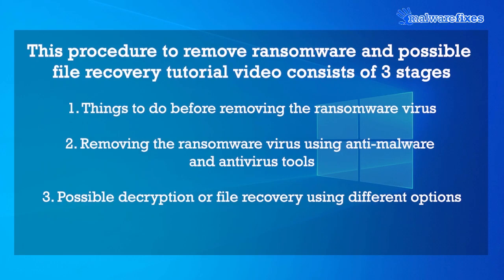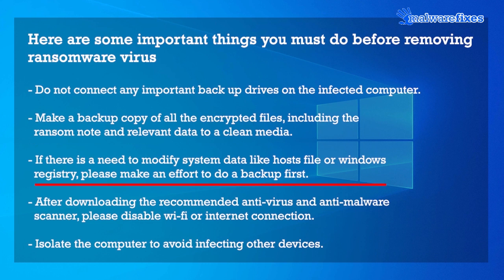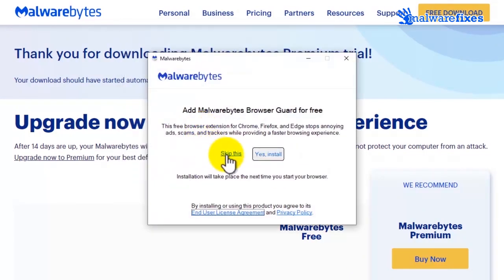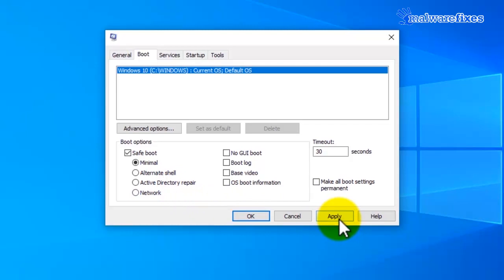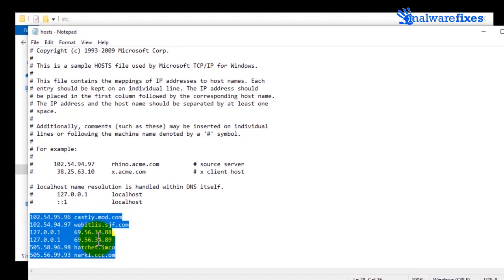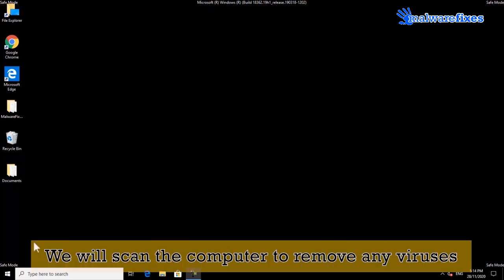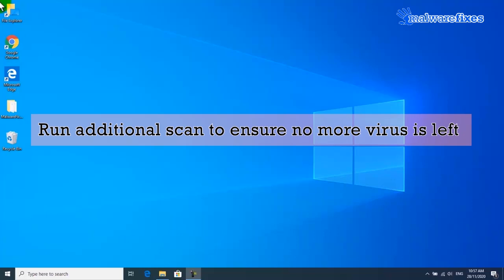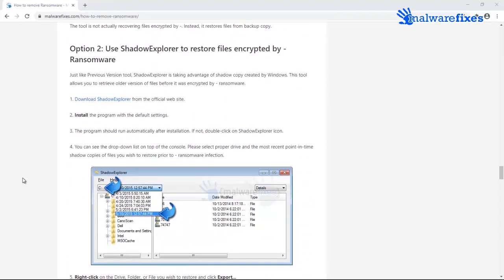Remove Booa virus and decrypt files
This is a tutorial video that will teach you how to remove Booa ransomware virus. Possible decryption of .booa file is also included.

0:00 Intro and stages
1:04 Important things to do
2:00 Removing Booa ransomware
7:10 Possible recovery of .booa files